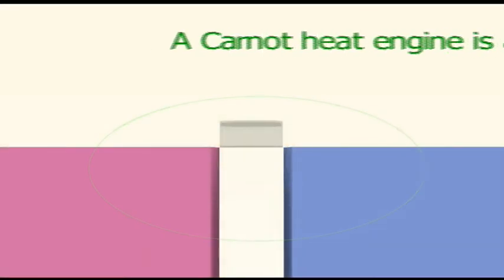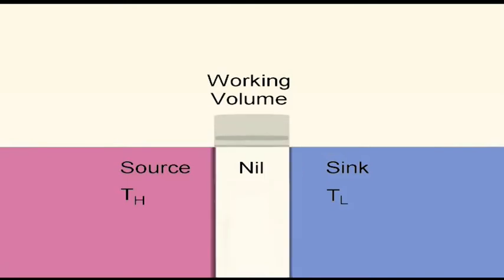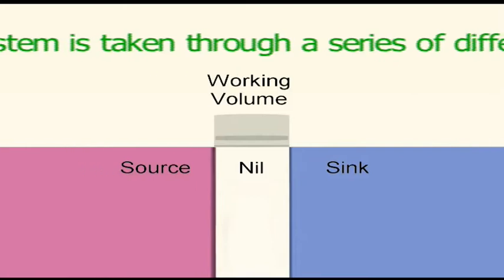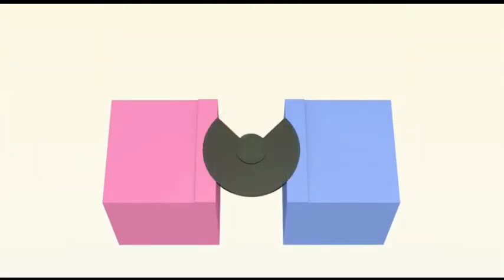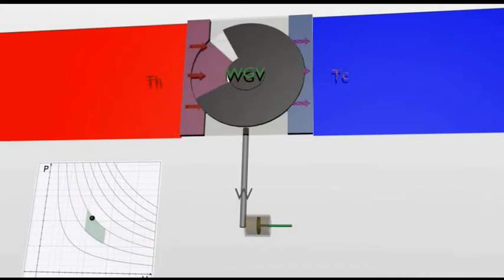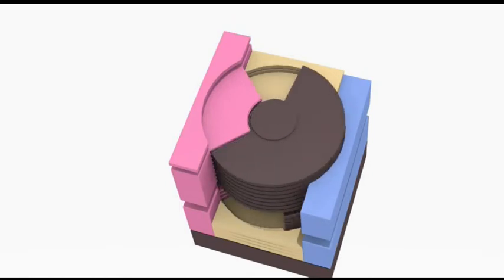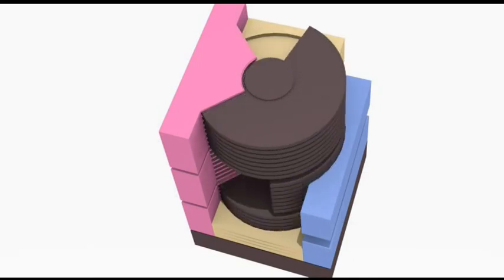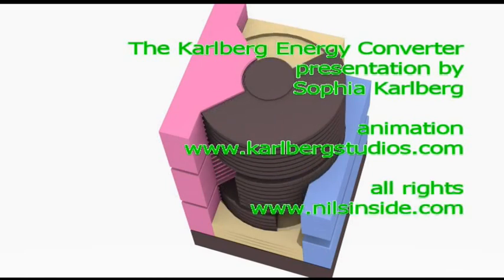The Revolution Energy Converter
At nilsinside we are developing a more efficient energy converter that will be the heart in many future external heat engines and we believe that the energy converter has a $ billion market potential globally.

The news is that external heat engines has never been build in this way before. Todays external heat engines are very limited in power due to small cylinder volumes. At nilsinside we have solved this by using very large heat transfer areas, allowing much larger cylinder volumes i.e. much more power.

Script for soundtrack to CarnotTheoremRevolution_19.mp4
This illustrates a Carnot Heat Engine consisting of a gray cylinder, which is a closed system containing an ideal gas as a working volume.

The cylinder has perfectly insulated walls and a perfectly conducting base. An ideal and theoretical situation.
It's moving boundary on top is a perfectly insulated and frictionless piston.

The red body is the source maintained at a fixed high temperature. The source has infinite thermal capacity, so any amount of heat can be taken out without changing the temperature of the source.

The blue body is an infinite sink at a lower temperature. Any amount of heat can be added to it without changing its temperature.

In-between the source and the sink is a perfectly non conducting area (Nil) which thermally insulates the Working Volume inside the cylinder from its surroundings.

The working volume in the cylinder absorbs heat from the source    and rejects heat into the sink. The pressure/volume changes moves the perfectly insulated frictionless piston.

To get a continuous supply of work, the working volume is taken through a series of operations called the Carnot Cycle.

On the other hand you need to add work to move the cylinder back and forth in the cycle to:
- the source position, - the nil position, - the sink, - the nil position again, - and back over the source, to complete a Carnot cycle.

Lets heighten our perspective and introduce what I call the Carnot revolution. The Carnot revolution is a practical implementation of the Carnot cycle that consumes less energy than the old forth and back thing.

What could be better than moving a cylinder in a circle? The heat-flow to and from the cylinder is restricted by the area of the perfectly conducting base.
Better than inventing a cylinder with a perfectly conducting base and perfectly insulated walls and to avoid friction is moving just the gas. Simply.

So now we introduce the rotating shutter! The shutter opening contains the gas of the working volume, and it exposes the working volume directly to
-  the source surface, - the nil surface,  - the sink surface, - the nil surface again, - and back to the source again   to complete a Carnot cycle.

Next step is not so easy to see, but we just skipped the restricted area. We have expanded the cylinder to include the source, the sink, the shutter and the nils inside the same volume and connected an external moving boundary.
In this new expanded closed system the working volume is always in direct contact with the surfaces of the source, the sink and the insulation (nil) in-between the source and sink.  Always!

Now we may use all possible area available within our closed system to transport heat directly to and from our working volume. And the perfectly insulating walls is the surface area of the insulation, the nils inside.

The shutter itself is never in contact with any surface, there is always a very thin layer of gas between the freely moving shutter and the surface acting as an insulating lubricant. This thin layer contains only a very small fraction of the Working Volume. Most of the gas is though in the opening of the rotating shutter.

Now we see three separate closed systems, each with it's own working volume. You might connect each of these to their own double acting pistons rotating the same shaft   to deliver an impressing steady torque!

So what we now have seen, is the unique Karlberg Energy Converter, with lots of area for heat transfer to convert heat differences to power in big scale. Rotate the shutter with a controlled spin and it simply transforms a heat difference into pressure pulses with the corresponding desired frequency. A moving boundary in form of a piston is only one of several options.

This Karlberg Energy Converter is a true sustainable solution that you will see not only see in cars, trucks and ships. It will be used in large power stations,   down to power/heat generators for individual homes.

The Energy Converter may be powered by solar, geothermal and biomass heat,  and also from waste heat recovery. Converting waste heat from for example     computer centers, power stations, industrial processes. In fact converting any industrial or agricultural waste heat to useful energy.

This is innovation aimed to tackle the energy trilemma.